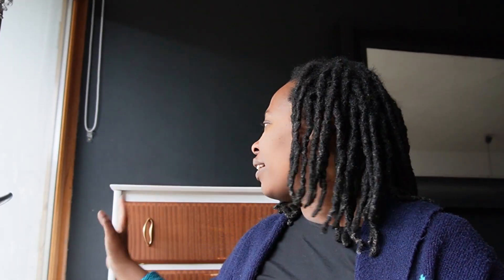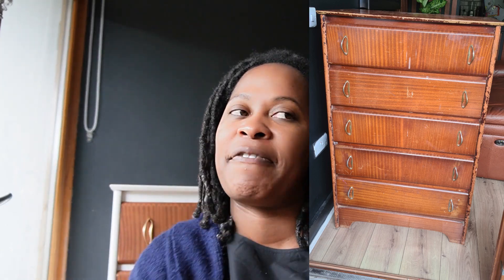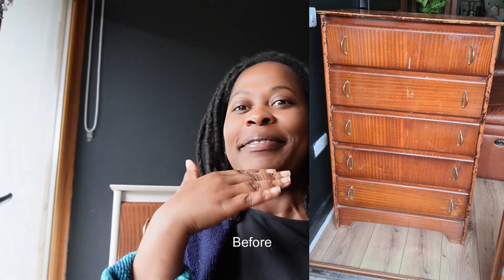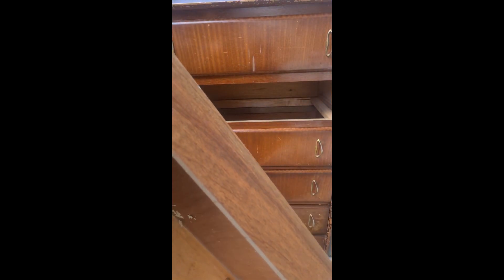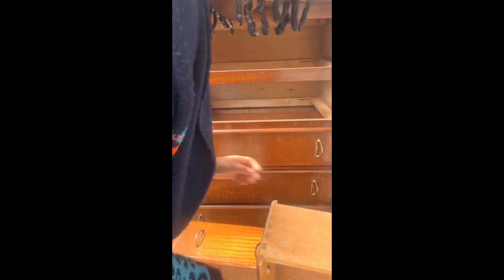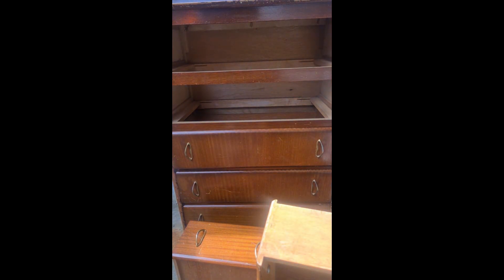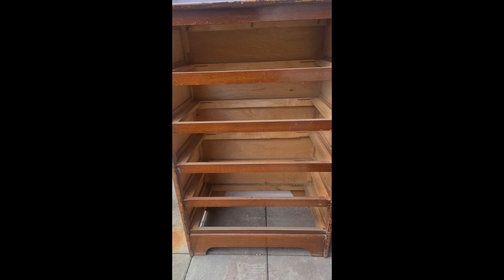Single Mom DIY on a Budget 2023| Dublin Ireland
single mom diy on a budget 2023

I absolutely love d this DIY project it has really kept me going and although  it came out so nice I was still loyal to my budget. Being a single mom it has given me so pride in creating a beautiful home for my children.

SIGN UP with Eat With and add this code at the checkout.
FC3C556B

Also, if your trying to save money on your food shop, here is a way to earn some points on your Aldi and Lidl food shop. It's one of my favourites.

Attapoll Survey Code.
I'm inviting you to join AttaPoll. Get paid to take surveys.

What's NEW?

Podcast - My podcast is finally here, available from wherever your list to the podcast.